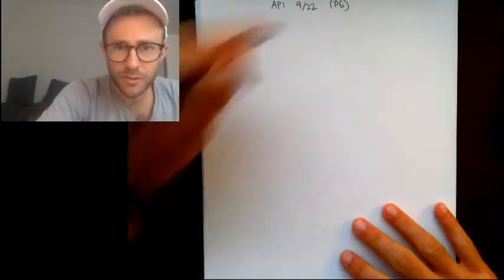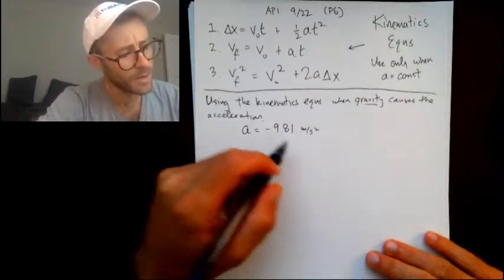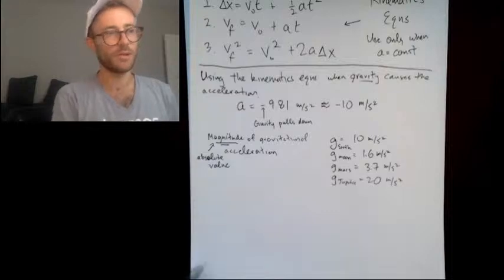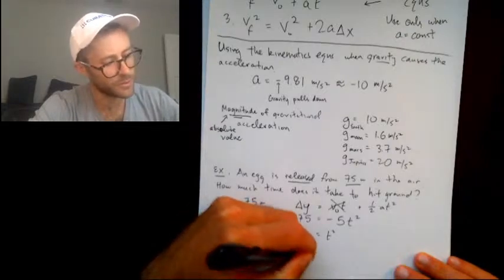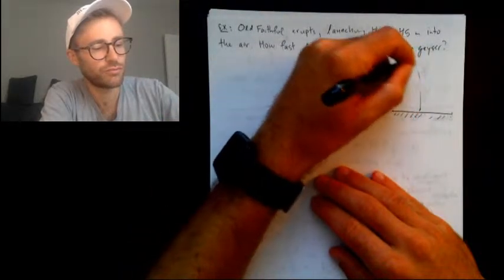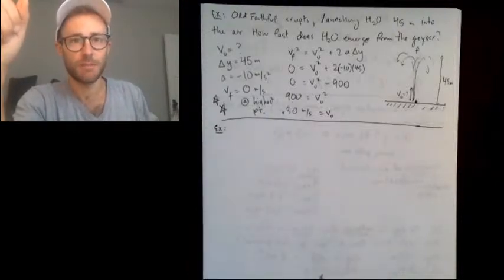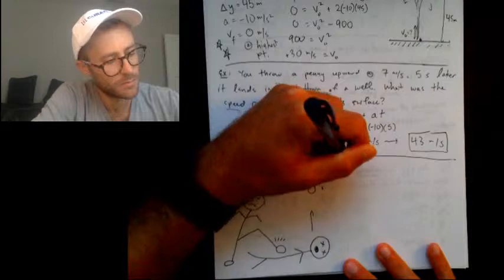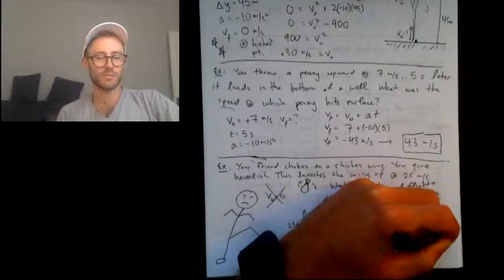AP1 9/22 (P6)